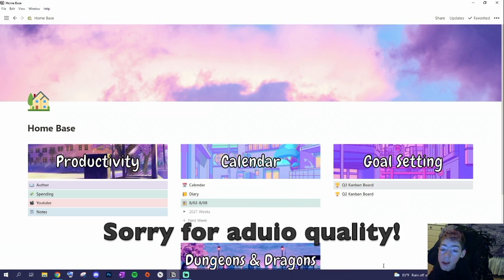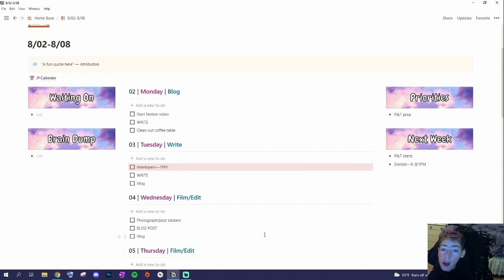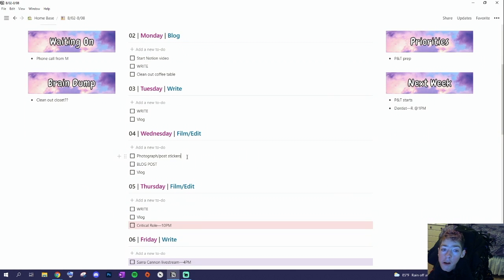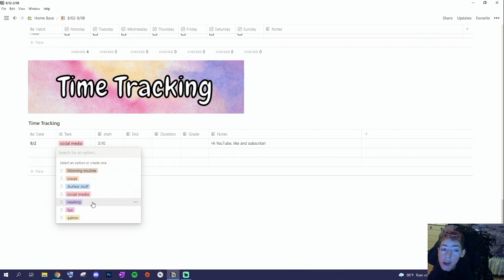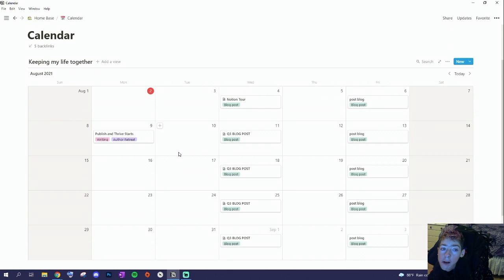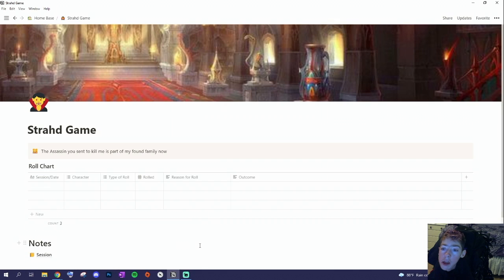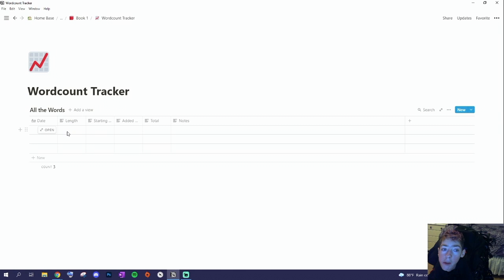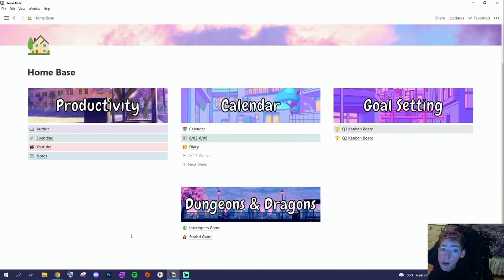[CC] Author Notion Tour | Writer On Wheels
Notion is a game-changer for me! Here's just a taste of how I use it to organize my life. (sorry for the terrible audio, I'm working on it!)